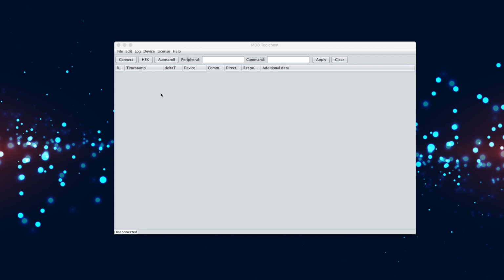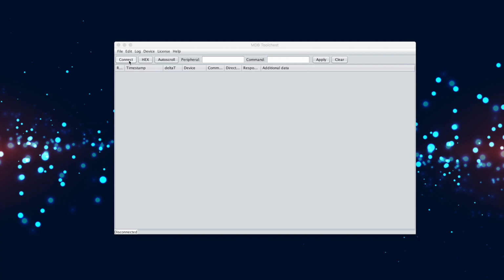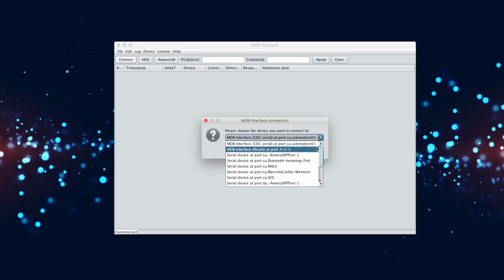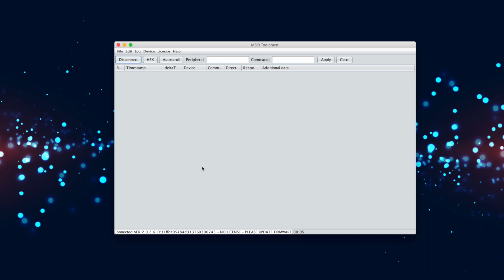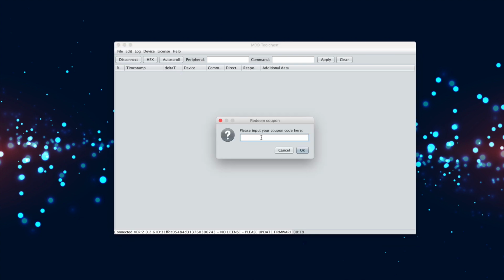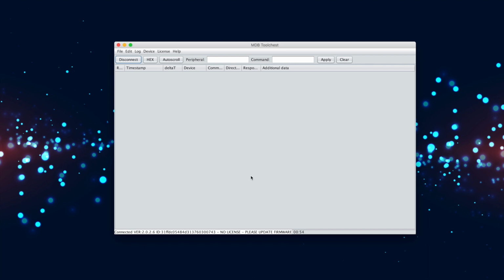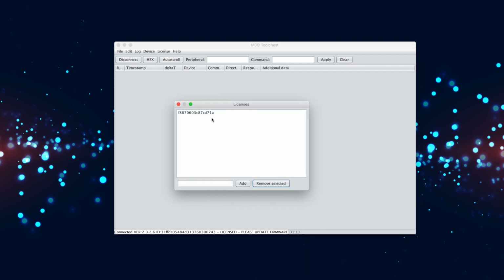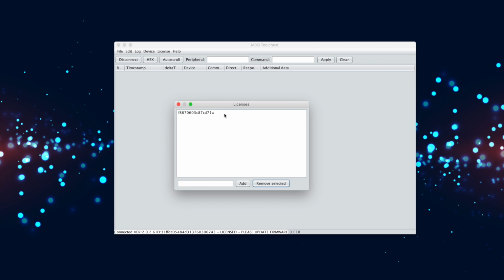License Your MDB-USB Interface - STEP BY STEP GUIDE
Need to activate your MDB-USB Interface license? In this tutorial, we’ll walk you through the process step by step using the Redeem Coupon you received.

3️⃣ Reinstall the license on multiple computers

Get started hassle-free!